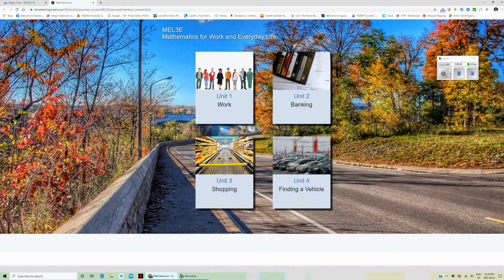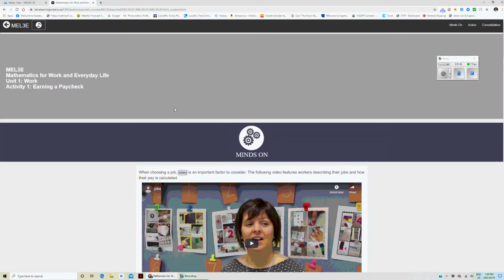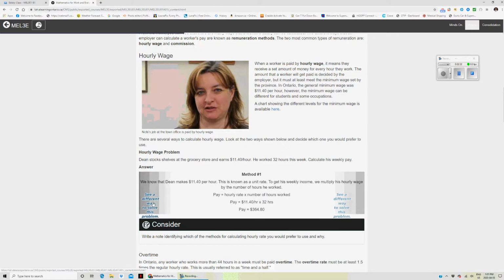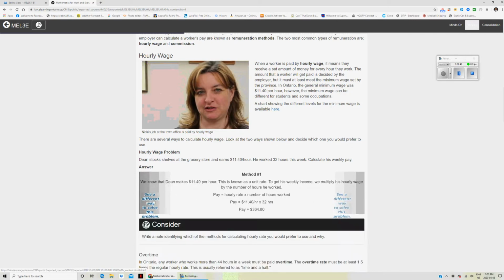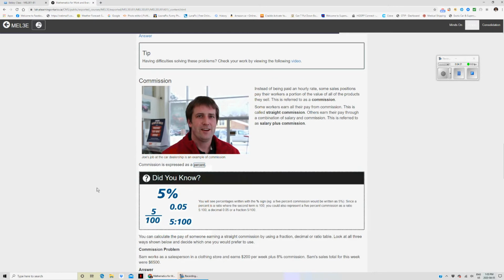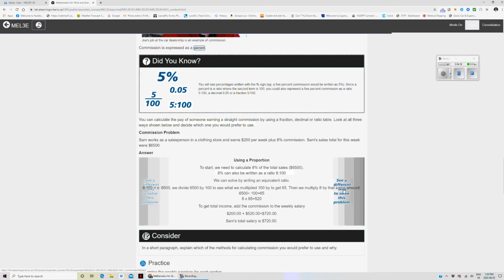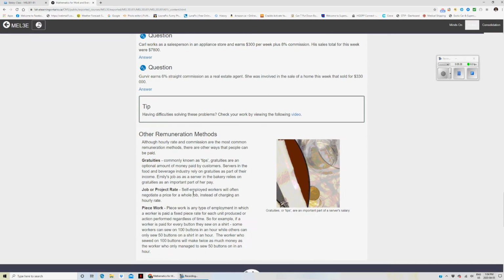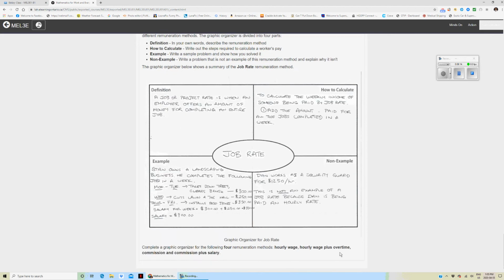U1A1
Learn at home 3E U1A1